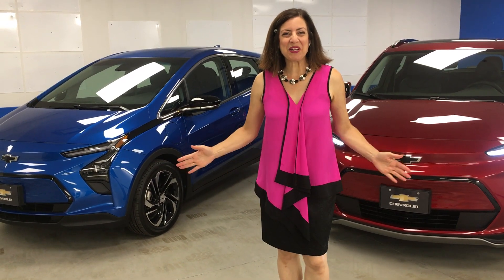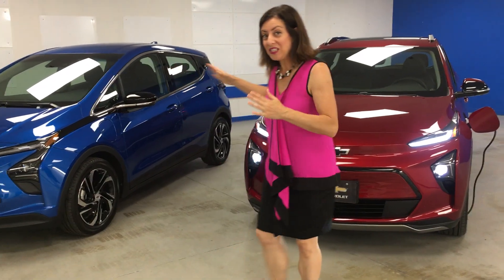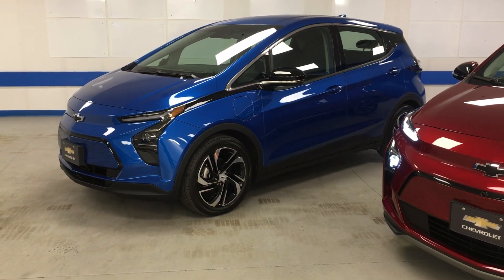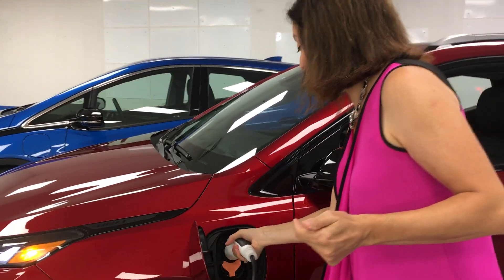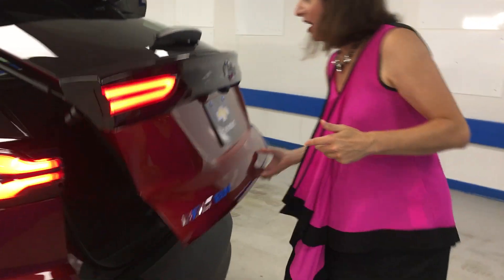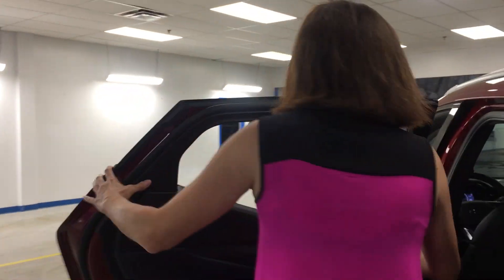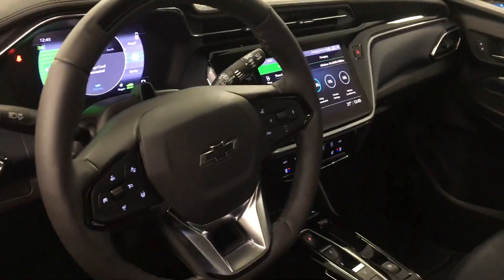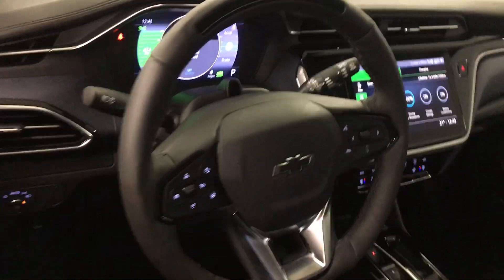GM's Electric Plans - the 2022 Chevrolet Bolt EUV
Check out the all-new Chevrolet Bolt EUV and the redesigned Bolt EV all electric vehicles - part of GM's ambitious plans to bring 30 new EVs to market by 2025.